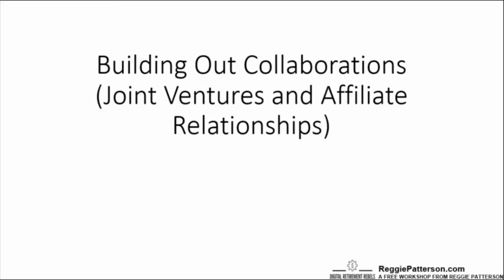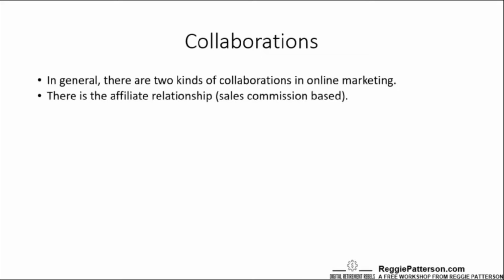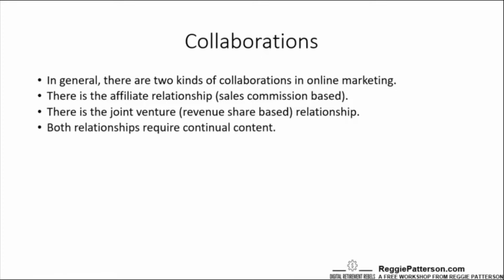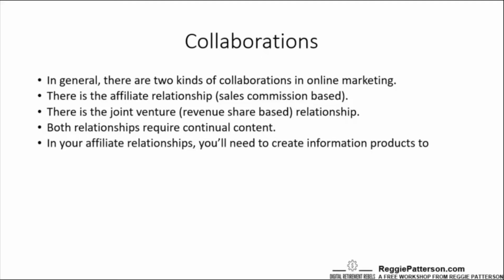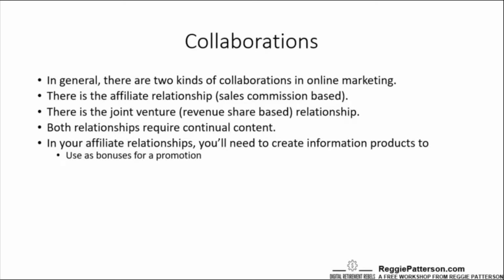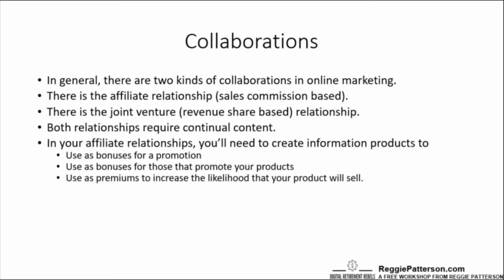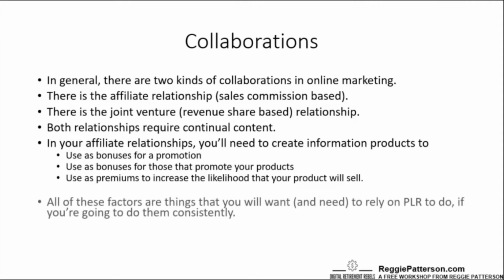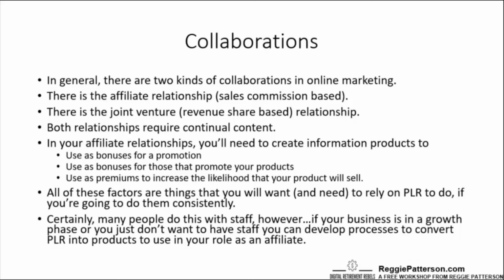Using PLR To Build Out Collaborations With Other Marketers | Tuesday Tip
In this week's Tuesday Tip, we are going to be talking about using PLR to build out collaborations with other marketers.

There are two kinds of collaboration in online marketing.

Both relationships require continual content and plr can help you with that.

Using PLR To Build Out Collaborations With Other Marketers